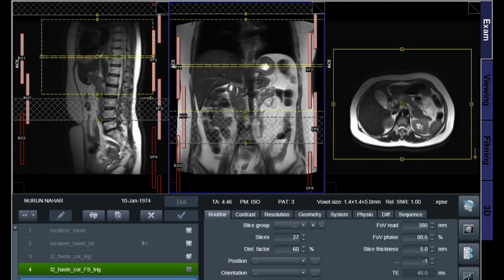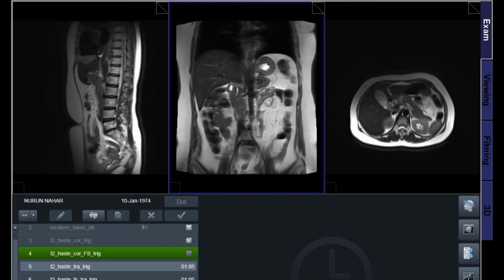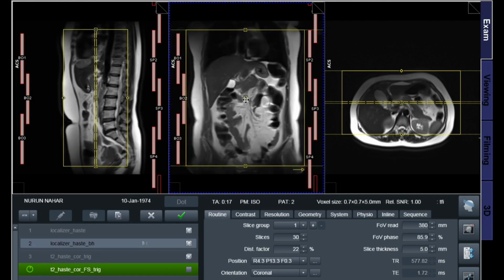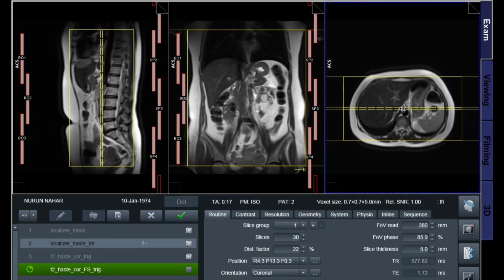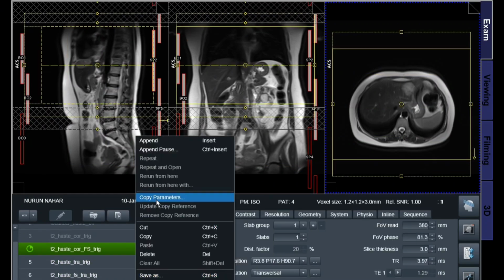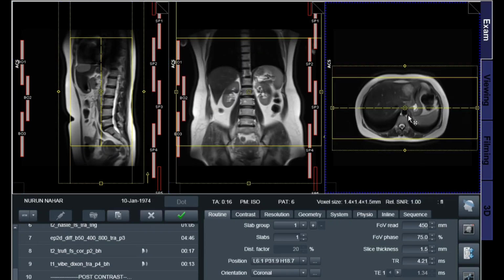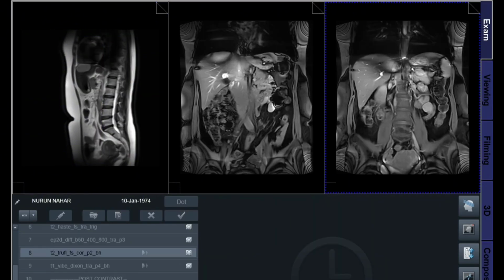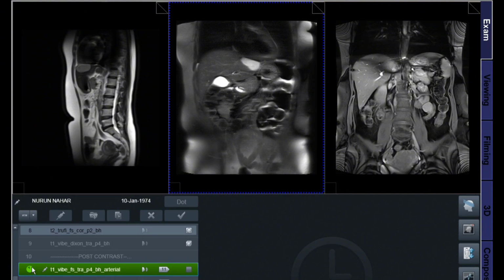How to Plan MRI of HBS | Siemens 3T/1.5T Step-by-Step Guide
In this video, you will learn how to plan MRI of the Hepatobiliary System (HBS) using Siemens 3T and 1.5T MRI scanners. This tutorial covers patient positioning, coil selection, localizer setup, imaging planes, and basic protocol planning for liver, gallbladder, bile ducts, and pancreas evaluation.

This video is especially helpful for MRI technologists, radiographers, students, and beginners who want a clear and practical understanding of HBS MRI planning in daily clinical practice.

🔍 Topics Covered:

✔ Patient positioning for HBS MRI
✔ Coil selection (Body / Surface coil)
✔ Localizer and scan range
✔ Planning axial, coronal & MRCP-related sequences
✔ Breath-hold tips and artifacts reduction
✔ Siemens 3T vs 1.5T planning differences

🎯 Who Should Watch:

• MRI Technologists
• Radiology Students
• Radiographers
• Beginners in MRI
• Medical Imaging Professionals

👉 Watch till the end for complete planning steps and useful scanning tips.